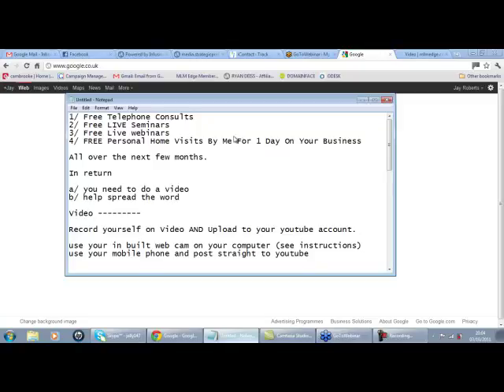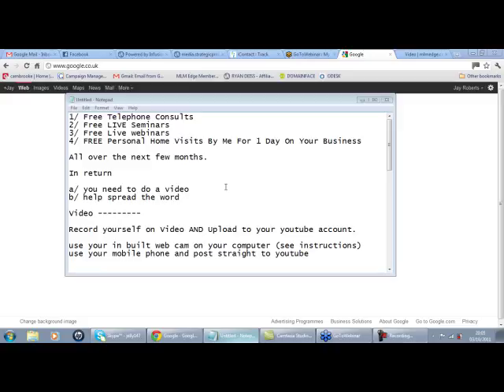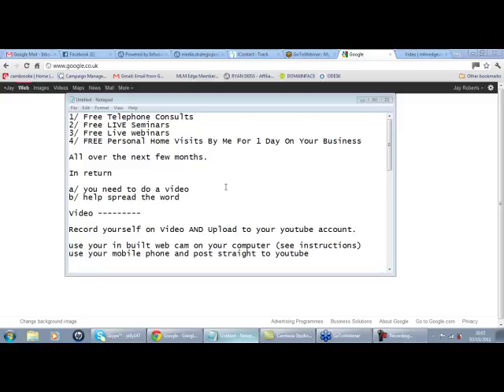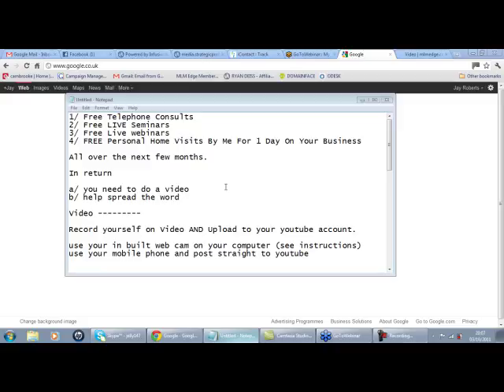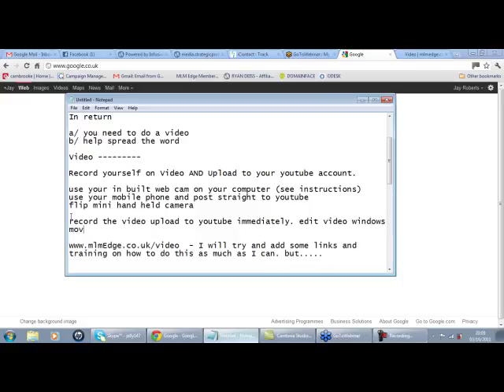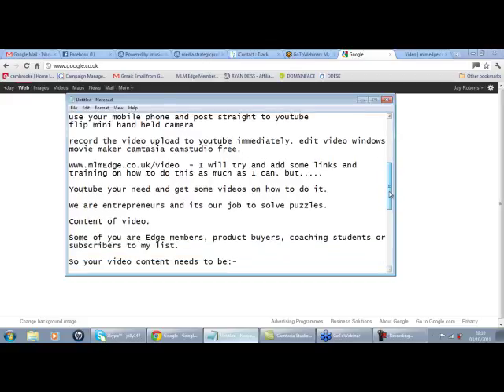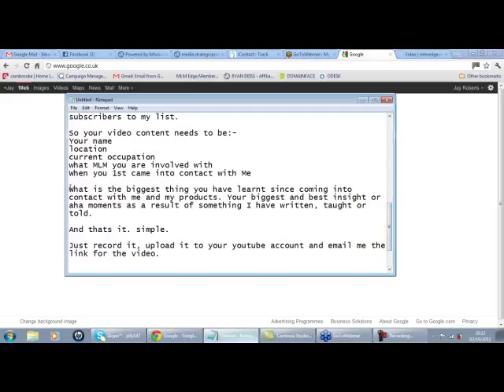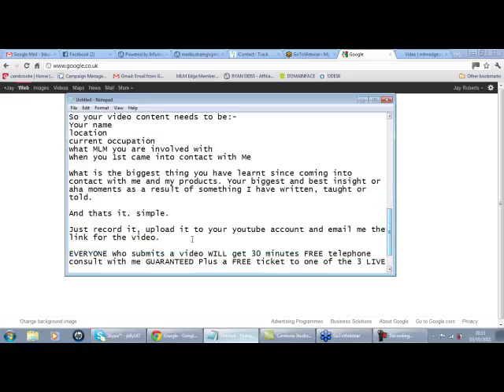Edge Home Visits Sept 2011 The Rules webinar